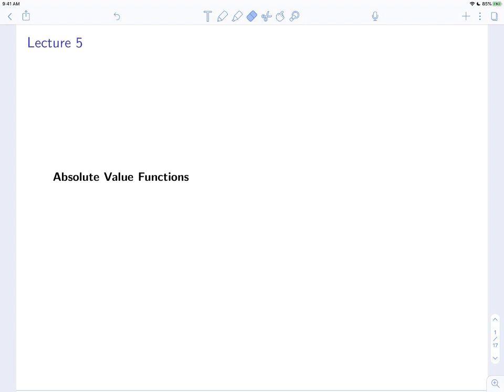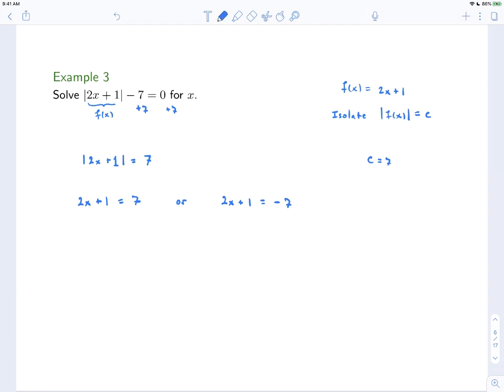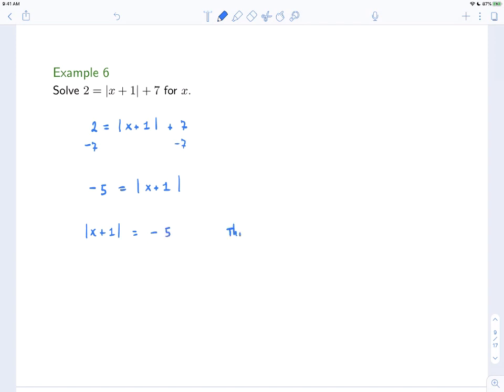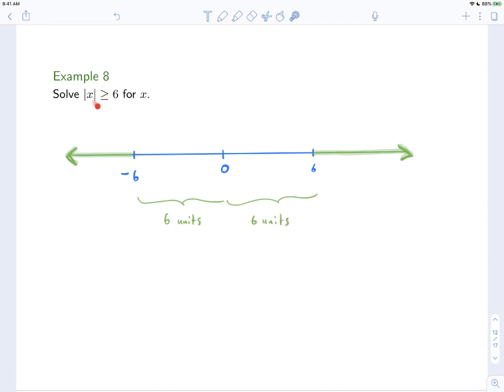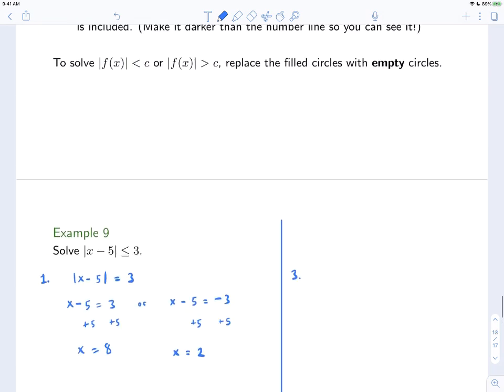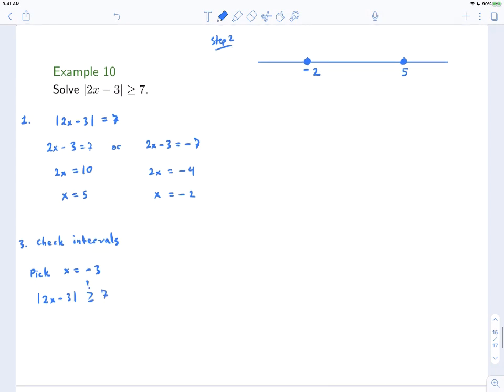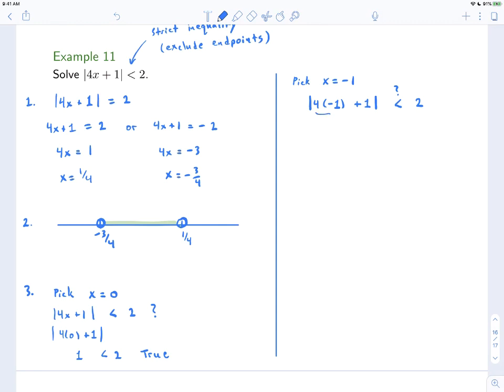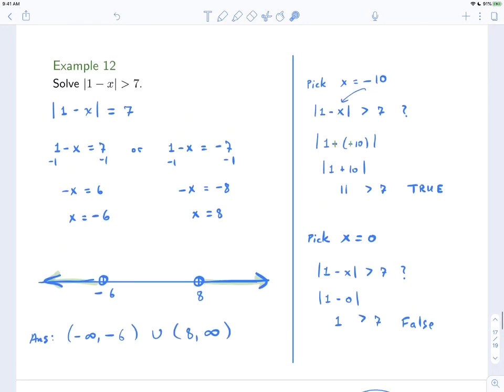Precalculus Lecture 05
Precalculus: Lecture 05 — Absolute Value Functions

This lecture corresponds to "Section 1.6. Absolute Value Functions" in Precalculus by OpenStax.